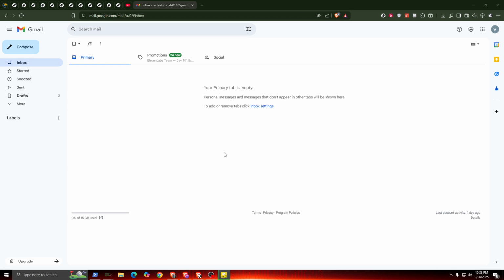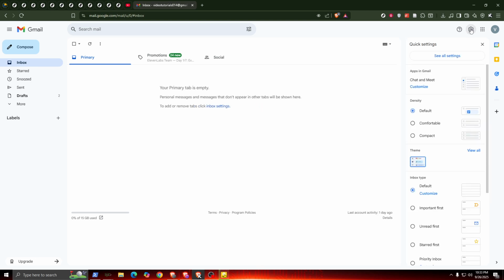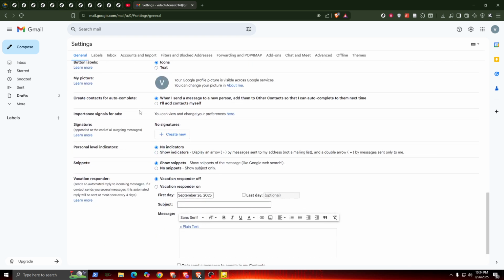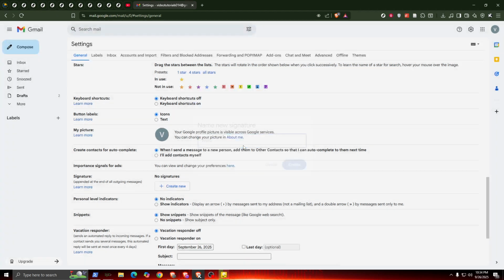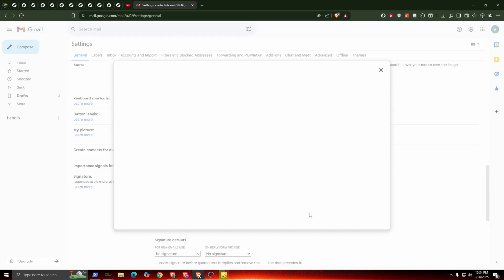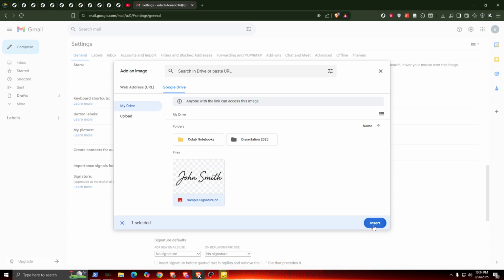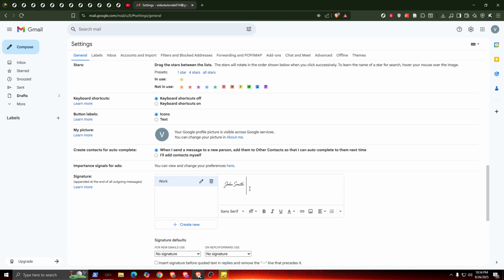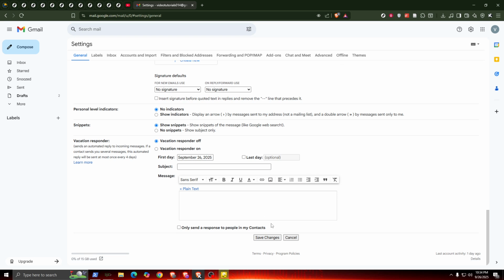How to Create an eSignature for Email With Examples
How to Create an eSignature for Email (With Examples | 2025 Guide) 📧🖊️✨

Want to make your emails look professional? In this tutorial, I’ll show you how to create an eSignature for email with real examples so you can add a polished and personal touch to every message.

👉 In this video, you’ll learn:
✅ What an email eSignature is and why it’s important
✅ How to design and create your eSignature step by step
✅ How to add your eSignature in Gmail, Outlook, and other email platforms
✅ Examples of professional eSignatures you can copy or customize